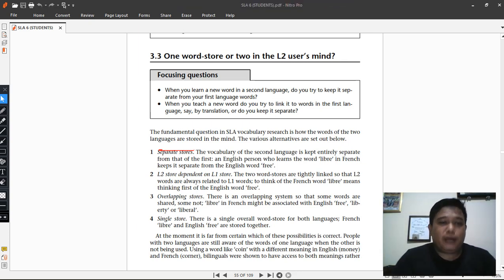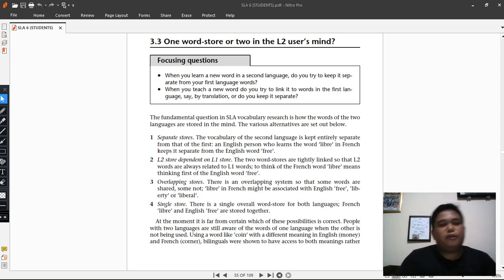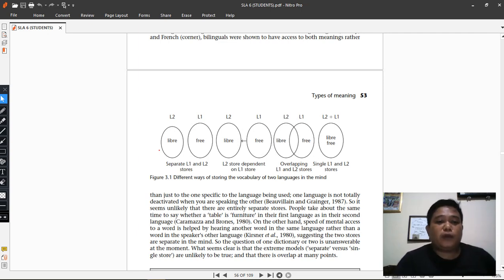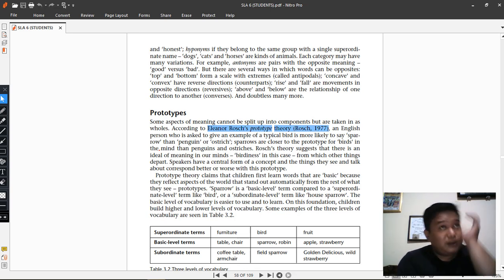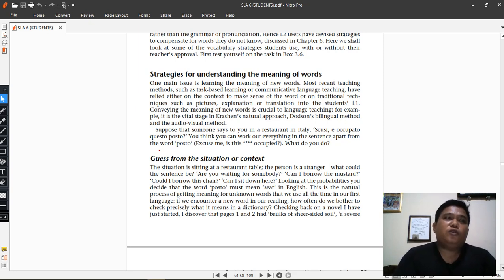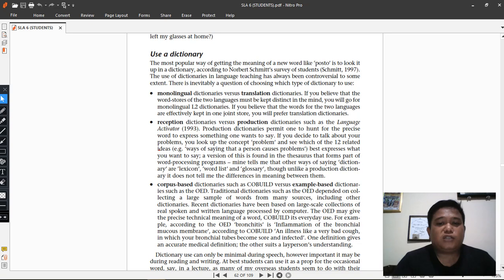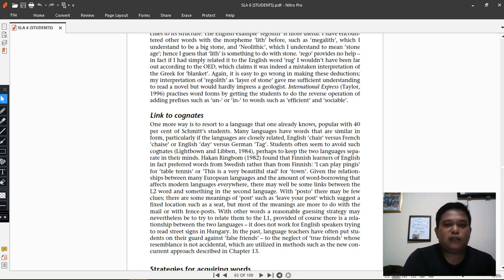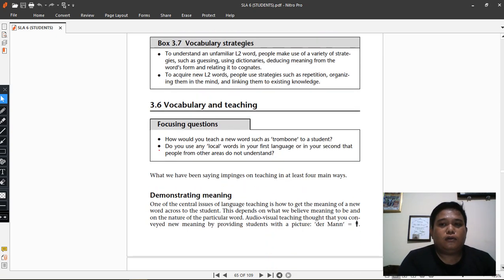Learning and Teaching Vocabulary Pt 2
SLA